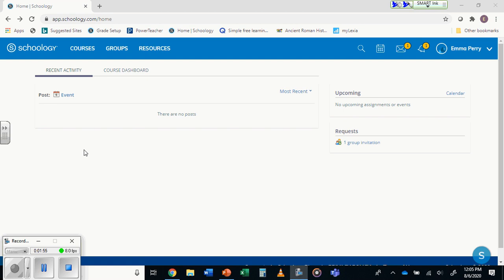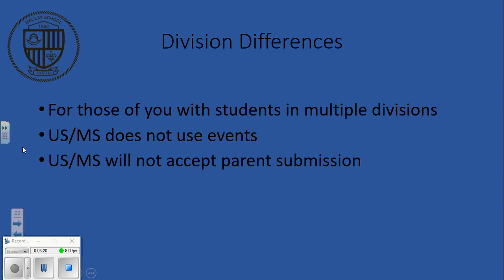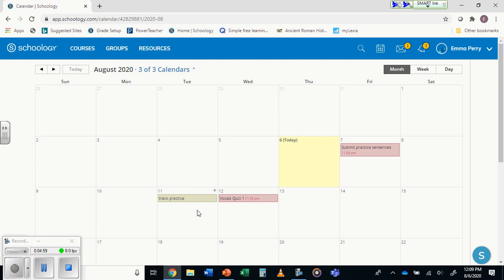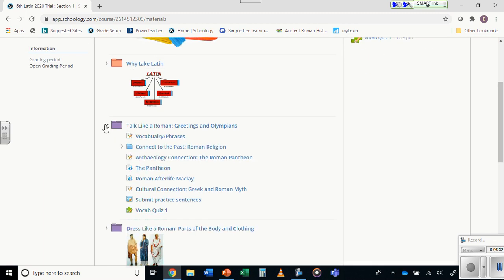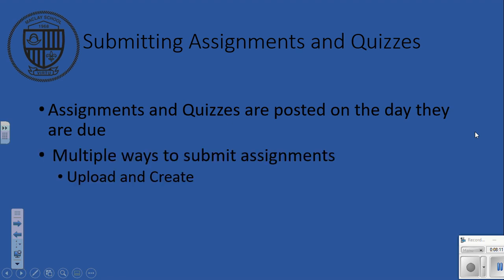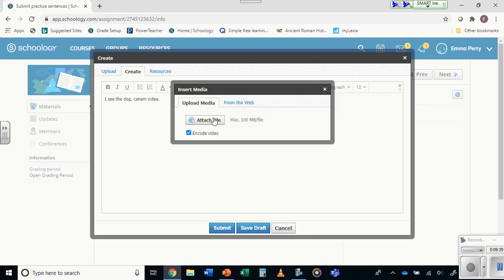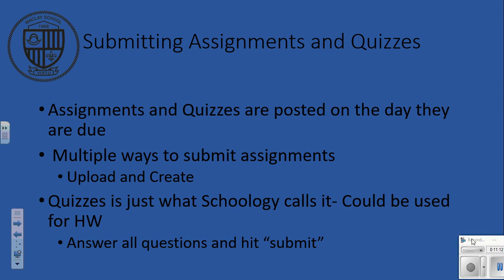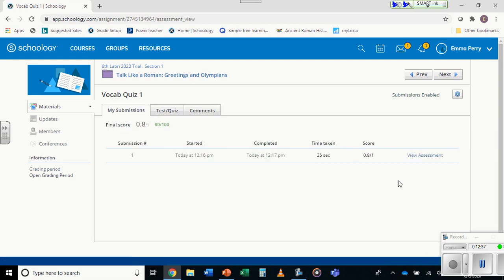LS Parent Schoology Training Video 1